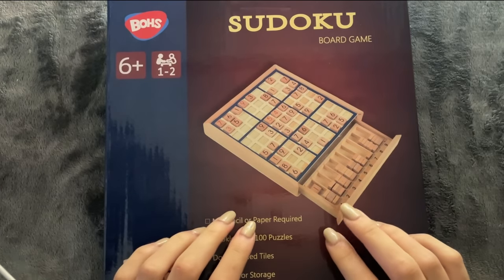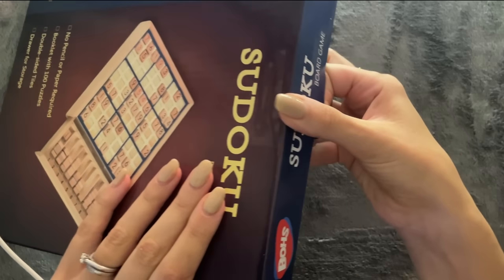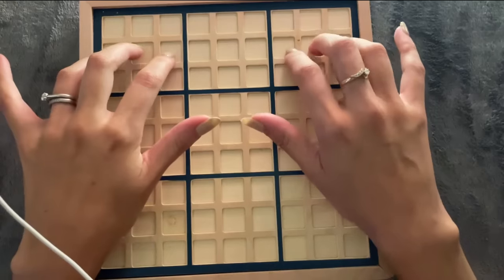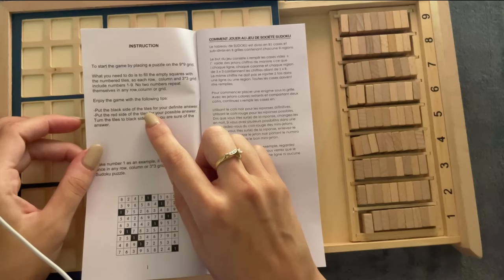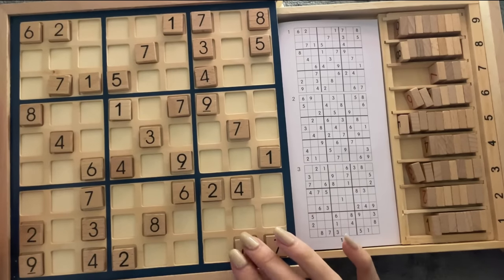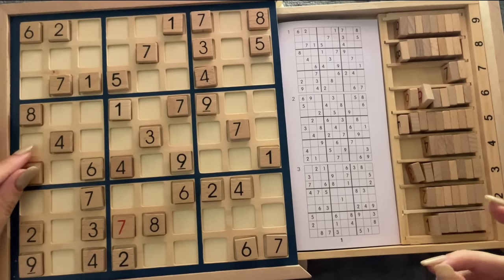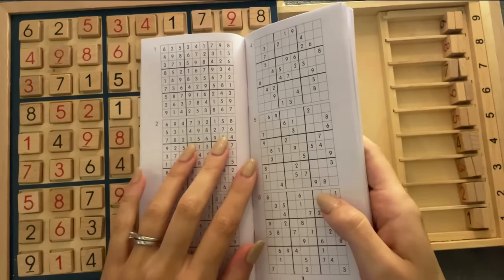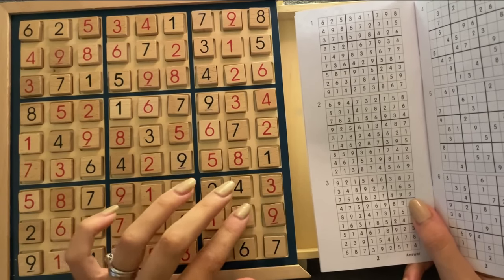😴 ASMR - Wooden Sudoku - Clicky Whispering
Hey Everyone, today we have another Wooden Sudoku game play. I got this board from Amazon a few months ago, and will be featured in future videos. Thank you for all the love and support, sweet dreams ❤️

You'll hear:
- Close Whispering
- Counting
- Clicky Mouth sounds
- Wooden Sounds